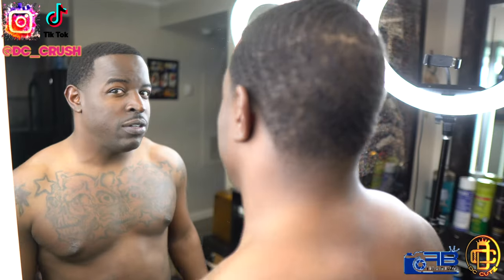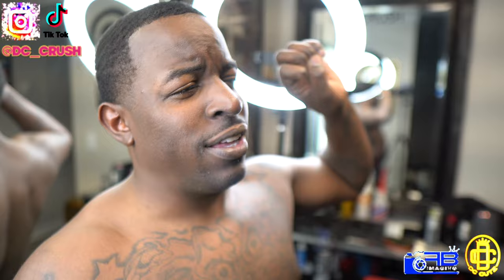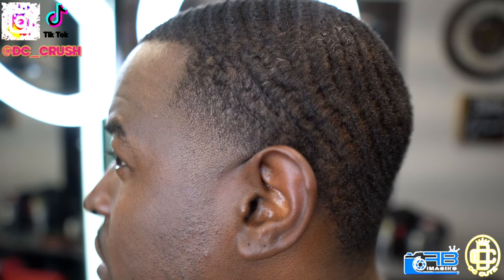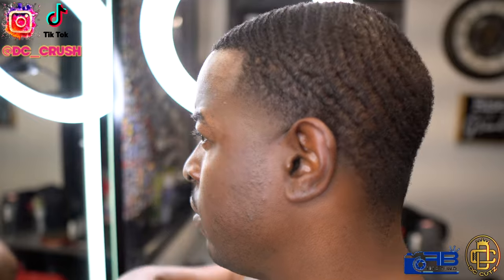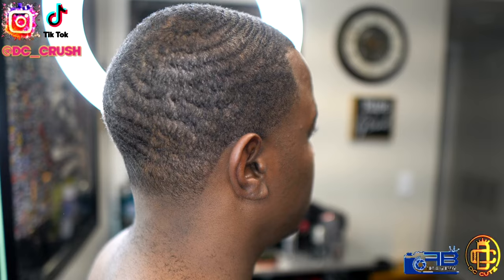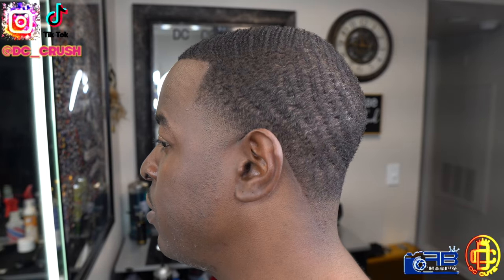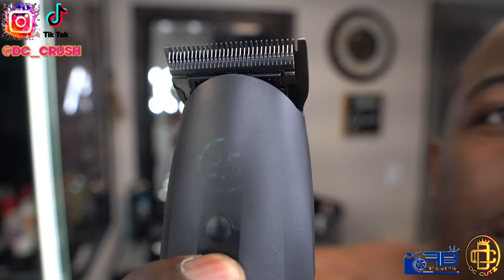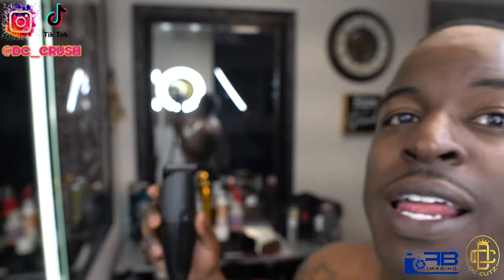NEW Bevel Pro All-In-One Clipper and Trimmer REVIEW | Self Haircut | Easy High Taper 360 Waves